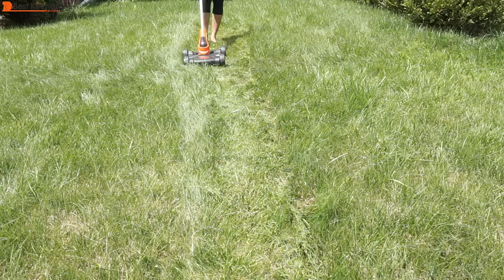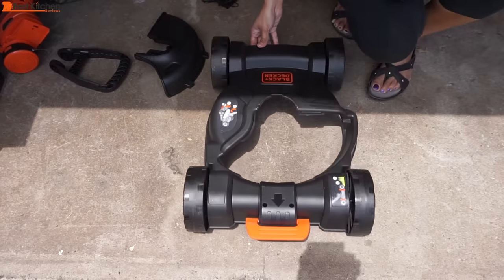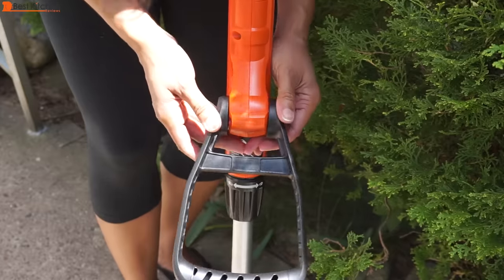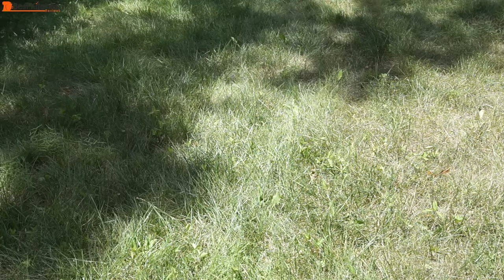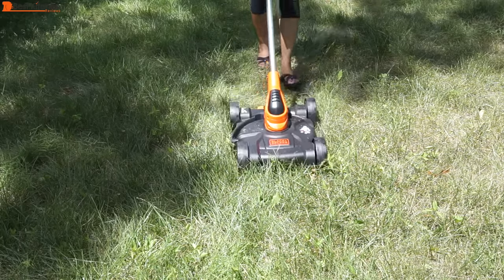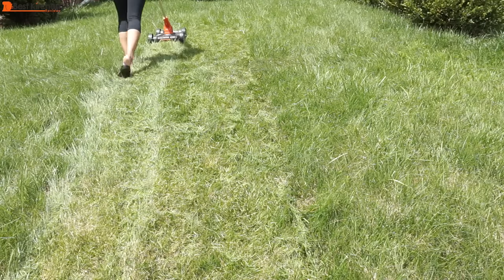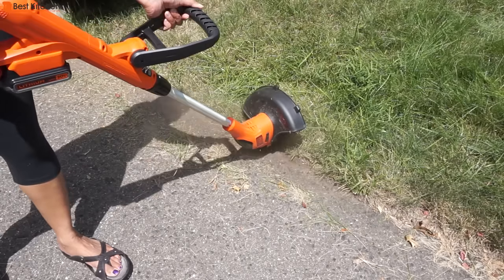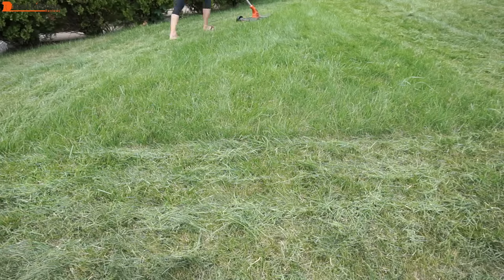Black & Decker MTC220 12 Inch Lithium Cordless 3 in 1 Trimmer Edger and Mower, 20 volt Review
Hi Guys, today I’m reviewing the Black & Decker Cordless 3-in-1 Trimmer/Edger and Mower. LINK TO Black and Decker Mower If I could rip up this entire lawn and put a vegetable garden instead, I would.  I was tired of the oil and gas and maintenance of my regular lawn mower. I don’t have a huge lawn so I figured I’d try out this smaller mower. The cutting path is 12 inches wide and takes up much less space than my standard lawn mower. It weighs about 10 pounds.

This unit is cordless and comes with the detachable mower deck base with 4 wheels, guard, auxiliary handle, instruction manual, charger, two 20 volt rechargeable Lithium Ion batteries and one spool of trimmer string. It serves as a lawn mower, trimmer and edger. The height is adjustable from 1.6 to 2.4 inches. You can adjust the height for mowing by pulling the axle (which is under the deck base) forward and slide it up or down to adjust. It has an automatic feed spool for continuous work and you don’t have to stop to adjust the spool. The first thing you do when you buy this mower is charge the battery which will take about 4 hours. A green led will flash while charging and stop flashing when fully charged. I would recommend charging both batteries as one battery will last about 20 to 30 minutes.

While the battery is charging, assemble the unit. The only tool you’ll need is a phillips head screwdriver. Slide the guard onto the motor housing of the trimmer. Keep pushing until you hear it snap into place. It takes a little bit of a push and doesn’t slide easily after a certain point. Insert the included screw and tighten. Remove the tape on the spool, I had already done that. Next, attach the auxiliary handle to the trimmer. Push on both sides of the upper housing and push the handle on. It’s a little tricky but doable. Press the orange button to move the handle up or down. To adjust the height of the trimmer, loosen the collar, rotate it and move the upper housing straight up or down. Tighten the collar when you’re done adjusting. The battery slides in, push it until you hear a snap. To remove the battery, press the release button and pull it out. For safety’s sake don’t put the battery in until you’re ready to mow. You don’t want to be adjusting anything on the mower with the battery in. The trimmer/edger sits on the base. Put it in at an angle with the black edge guide going under the guard you’ll hear it lock into place. Press the foot pedal to release the trimmer from the base. There is no bag to collect the grass so the cut grass will lay on your lawn. To turn the unit on, push the safety button on the handle and pull the trigger under it. Just release the trigger to turn the unit off.

First I’ll mow my backyard where the grass is short and I just need to go over it once. It is a breeze to mow. Next I’ll mow my ridiculously overgrown front lawn.

This unit is great for inclines. As you can see I didn’t have any difficulty going up my lawn. The size allows it to get into tight spaces that a standard lawn mower couldn’t. It is also comfortable to hold while mowing - I had no problem holding it with one hand. The wheels also roll easily and did not get stuck at any point even on my tall grass. The grass was lower in my backyard and I only had to go over it once. With the extremely tall grass on my front yard, I had to go over certain spots more than once. If you mow your lawn every week or every other week, you should only need to go over it once.

If you have a big lawn, this unit is not for you because the two charged batteries will not be enough to cut your grass. The 12 inch cutting width is not large enough for a big lawn. If you have a small lawn like mine, the two batteries is more than enough to finish the job. If you’re a perfectionist and want your lawn to be perfectly green, this is not for you because this unit leaves grass on the lawn as you cut it, there is no collection bag. The grass cuttings left on the lawn will dry up and not look so pretty in a few days. It doesn’t bother me so this unit will work for my needs.

I’m edging the grass growing on the sides of my driveway. Notice I’m wearing capri leggings and open sandals - don’t do that. All sorts of stuff shot at me and it hurt. So wear closed shoes and make sure your legs are fully covered. The black and decker does a nice job of edging.

I can’t stand the smell of gasoline so this cordless electric black and decker is perfect for me. No pulling string to start the machine. No horrible smell or fumes. It’s lightweight and compact for storage. Easy to clean, just wipe off.